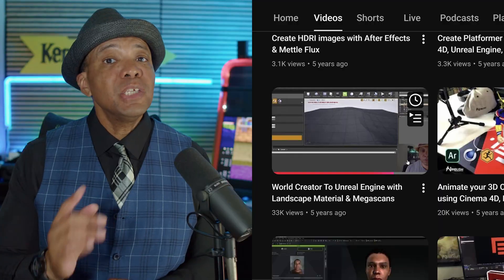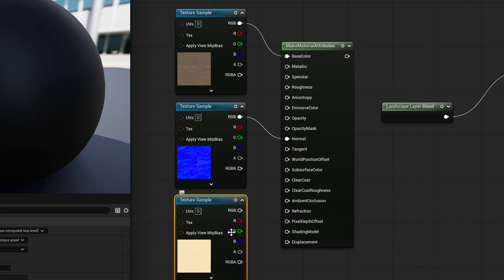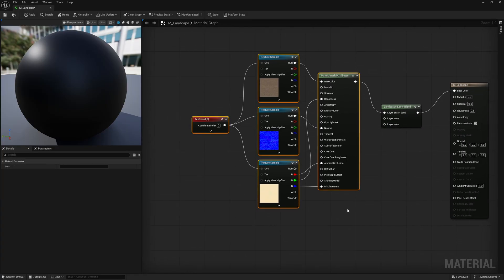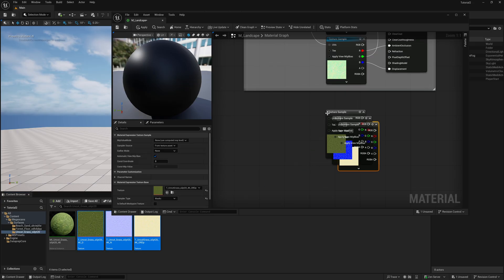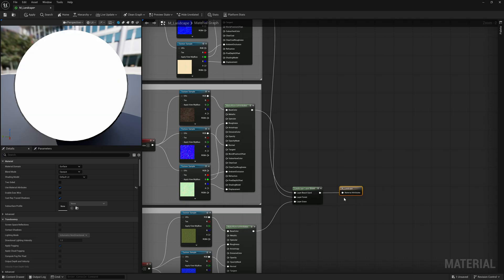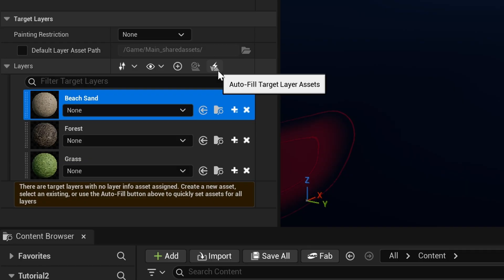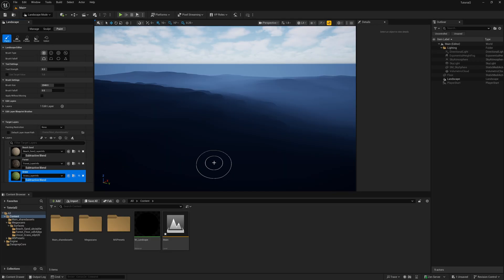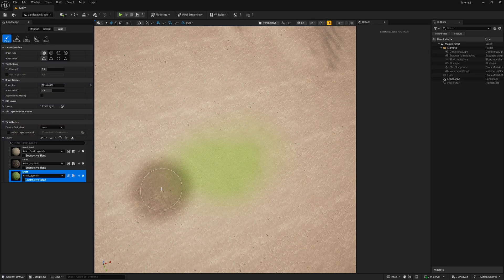Latest Unreal Engine Landscape Material Blend | Texture Scaling & Splat Map Workflow Included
In this updated tutorial, I walk you through the full process of creating cinematic landscapes using Unreal Engine 5.6. Whether you're building open-world terrain or stylized environments, you'll learn how to:

✅ Properly set up landscape blend materials
✅ Integrate splat maps for realistic texture distribution
✅ Scale textures for optimized detail across large terrains
✅ Fix common landscape material issues from older workflows

This is a remastered version of my original tutorial from 5 years ago—now with better visuals, updated techniques, and new tricks for 2025. Perfect for game devs, motion designers, and anyone working in UE5.6.